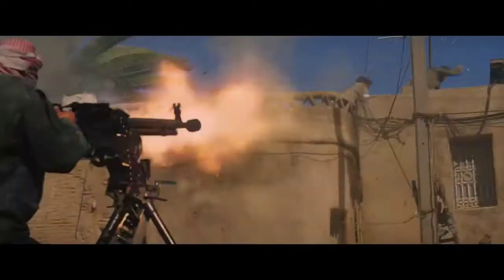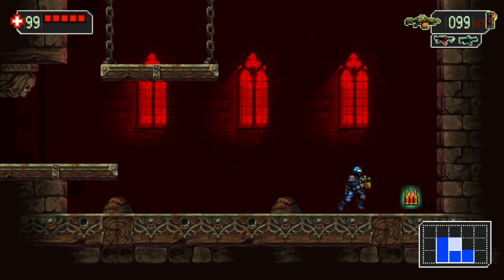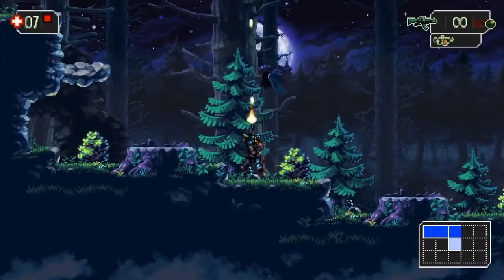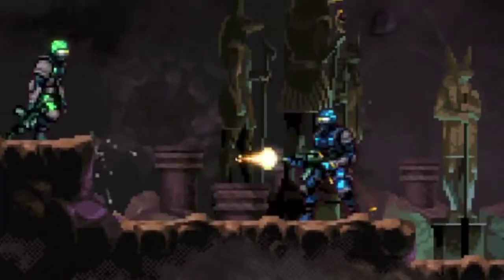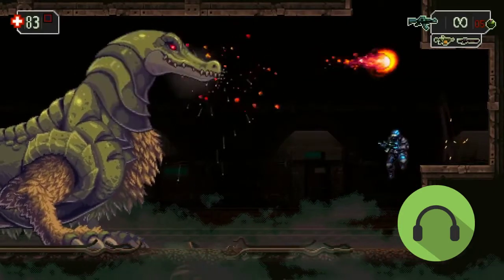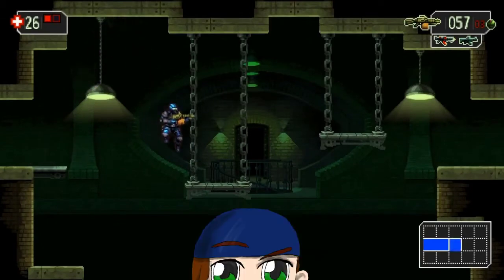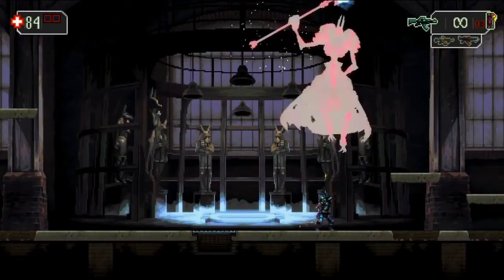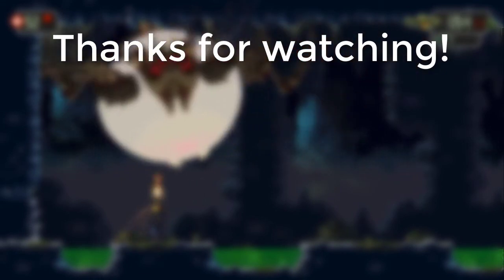A New World of Tom Cruise and Monstrous Difficulty | What's So Good About: The Mummy Demastered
Could we be looking at a genuinely quite good movie-licensed game, and not only that but one that's actually BETTER than the movie?

At last, Deuterium has got another video out! It'd have been out a bit earlier but various setbacks meant that it got delayed a bit. Sorry guys ^^'

Music in the beginning was "Desert Race" from LEGO Stunt Rally.